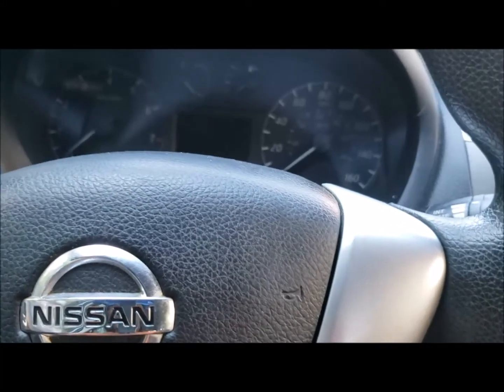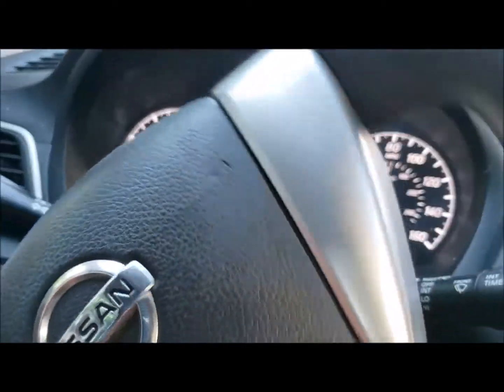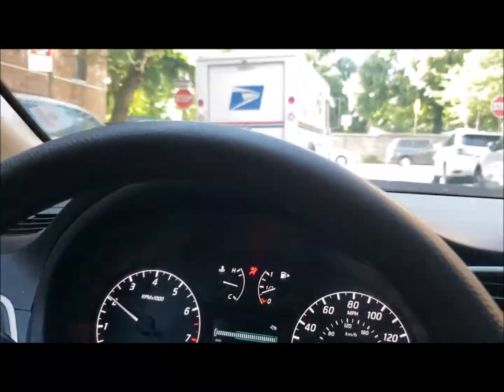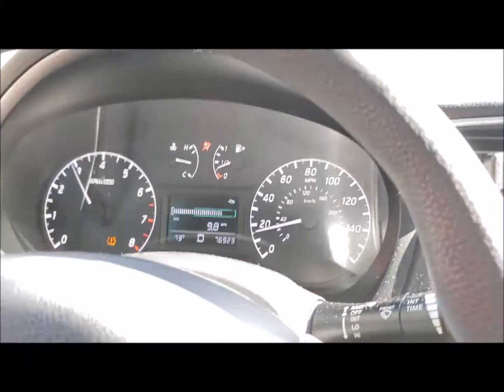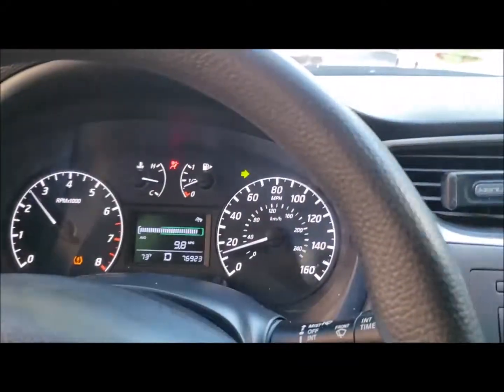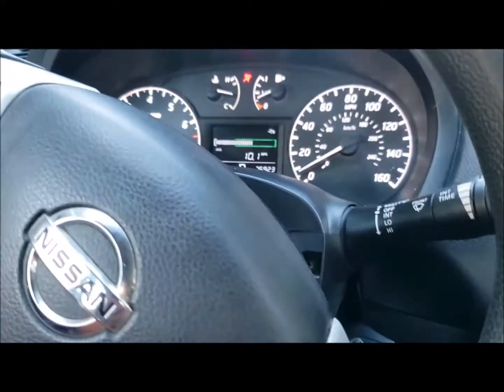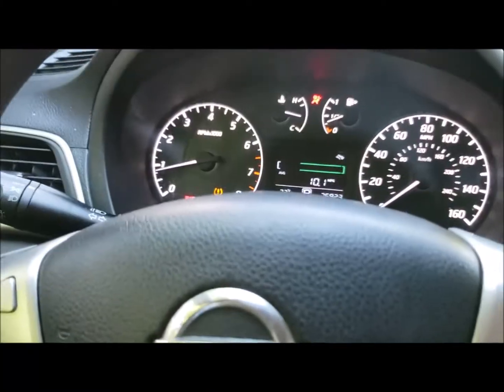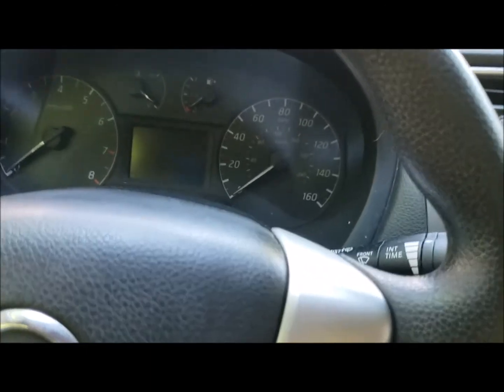Failing CVT Transmission - Part 1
The 2014 Nissan Sentra S is stuck in 1st gear and gear will not change to a higher one. The current code is P2859, which is Clutch A Pressure (Clutch A Pressure Disengagement Performance). The mileage on the car is 76k miles. The car is out of warranty.